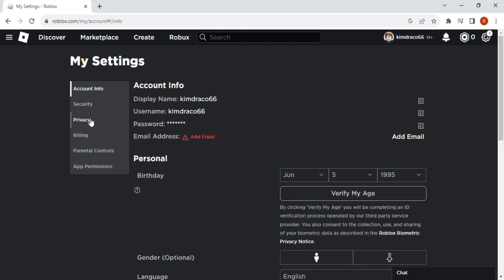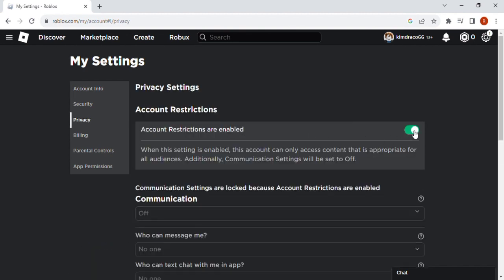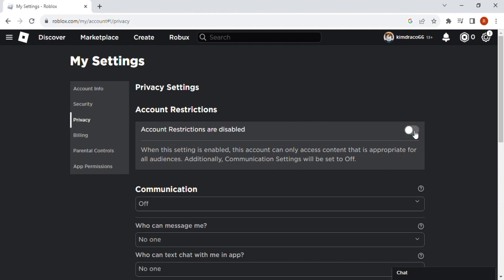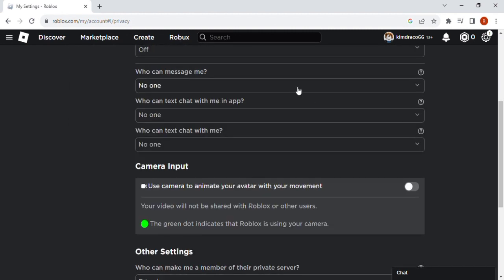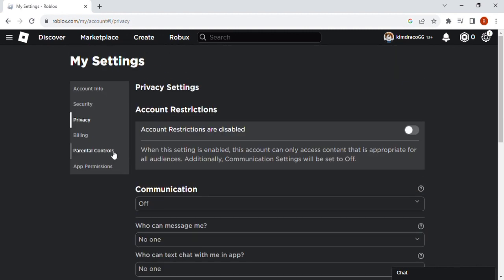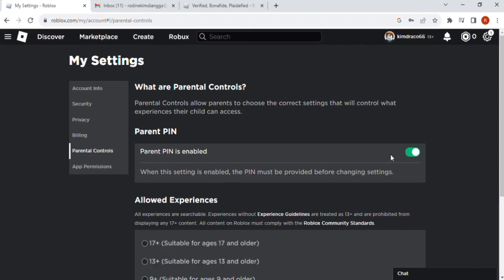How to Fix Roblox "This Experience is Unavailable Due to Your Account Settings" Error (2023)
In this video, I will show you‏‏‎ ‎how to How to Fix Roblox "This Experience is Unavailable Due to Your Account Settings" Error.

Timestamps:
0:00 Intro
0:20 Go to the website
0:30 Go to settings
0:45 Disable Restrictions In Privacy Settings
1:15 Outro